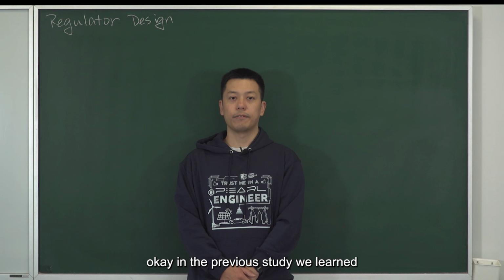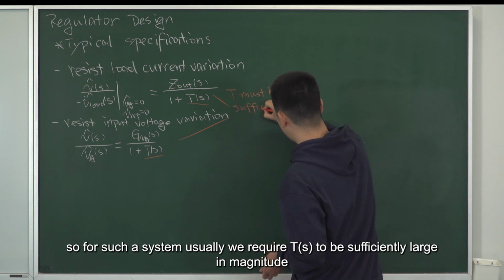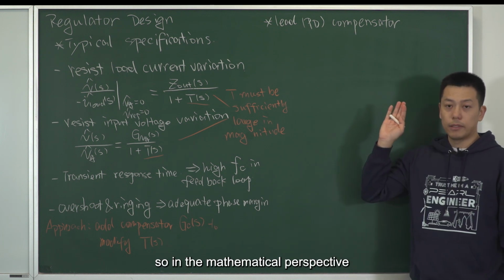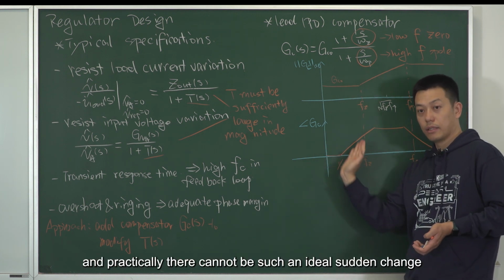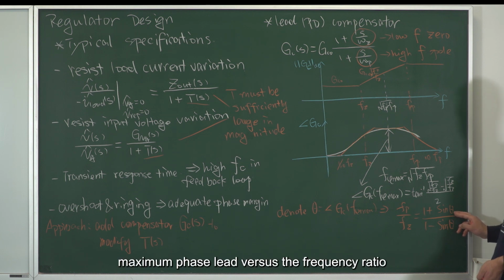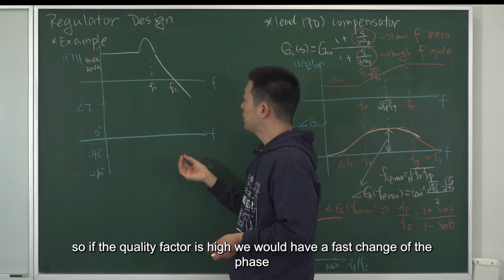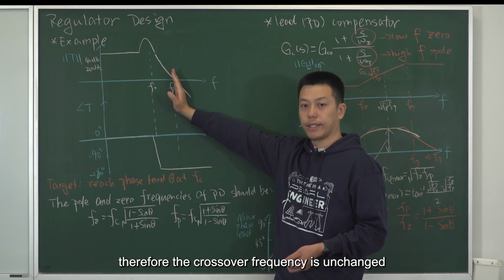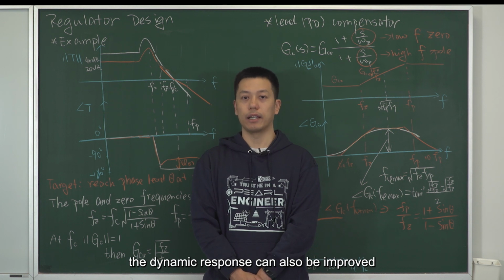15.1 PD Compensation